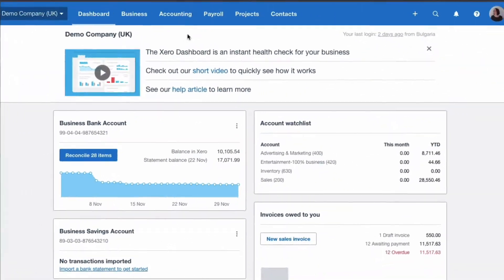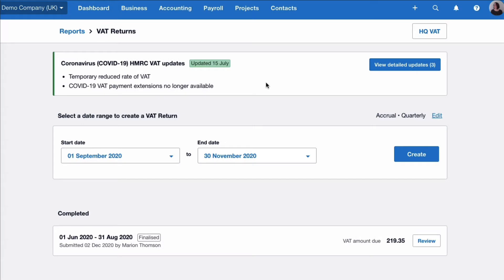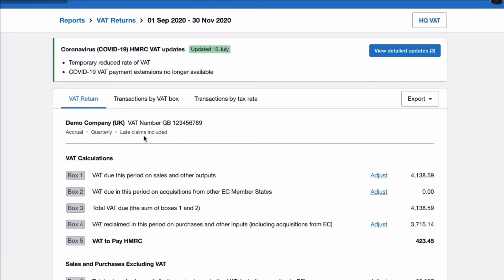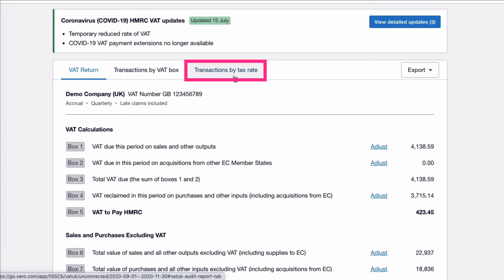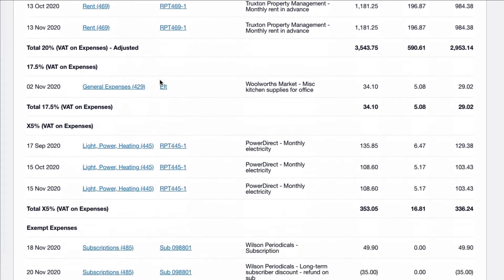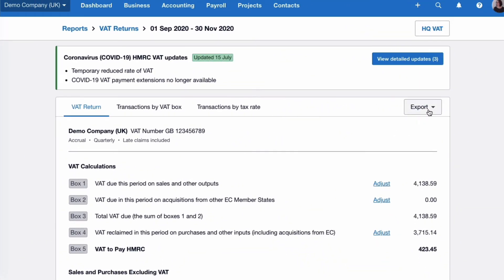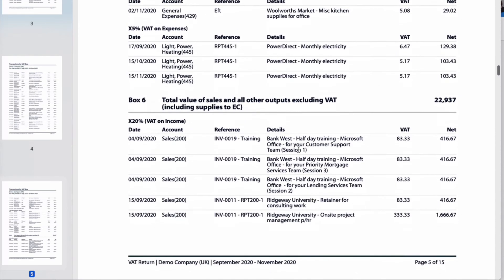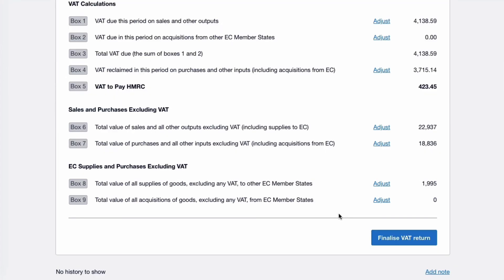How to create an MTD VAT Return in Xero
From April 2021 if you use Xero to submit your VAT returns you must be signed up to MTD (Making Tax Digital)

In this video I show you how to create an MTD VAT return, making sure that you check all the backup prior to submitting to HMRC.